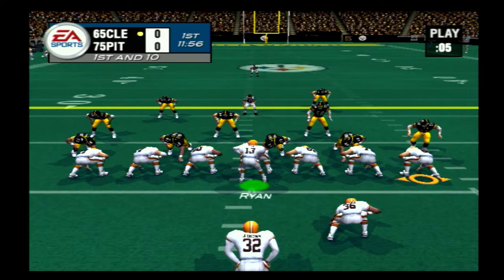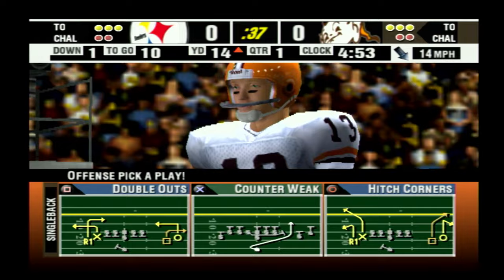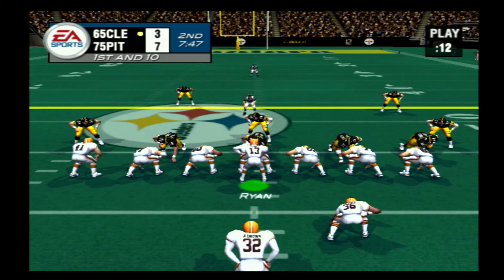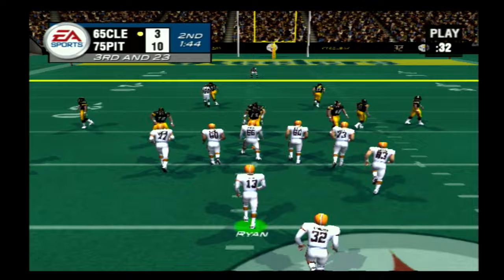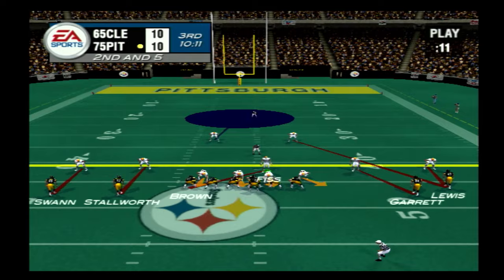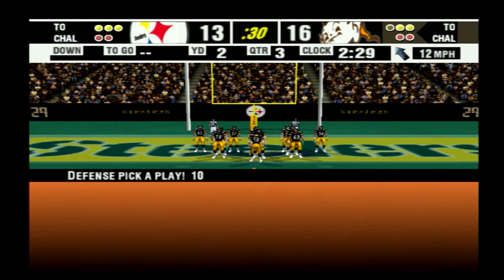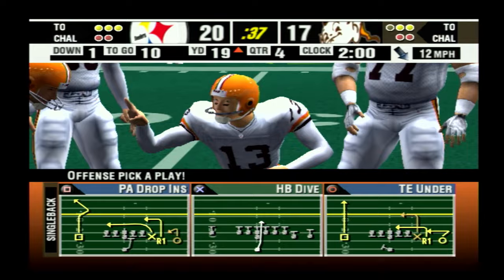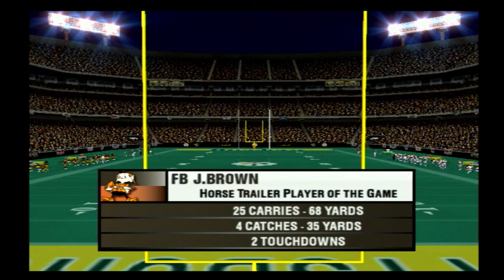Madden NFL 2004 Historic Teams - 1965 Cleveland Browns vs. 1975 Pittsburgh Steelers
NFL exhibition rivalry primetime game based on Week 2 of the 2023 NFL Season between the Cleveland Browns @browns & the Pittsburgh Steelers @steelers celebrating the 20 year anniversary of Madden NFL 2004 dedicated to the late great Jim Brown. @NFL @NFLVault @EAMaddenNFL

Pro Bowlers:
RB Jim Brown (R.I.P.)
FL Gary Collins
RG Gene Hickerson
LB Jim Houston
QB Frank Ryan
LT Dick Schafrath
DE Paul Wiggin
LG John Wooten

CB Mel Blount
QB Terry Bradshaw
S Glen Edwards
DT Joe Greene
DE L. C. Greenwood
LB Jack Ham
RB Franco Harris
LB Jack Lambert
LB Andy Russell
WR Lynn Swann
S Mike Wagner

Check out Madden NFL 2004 Cards

God bless!